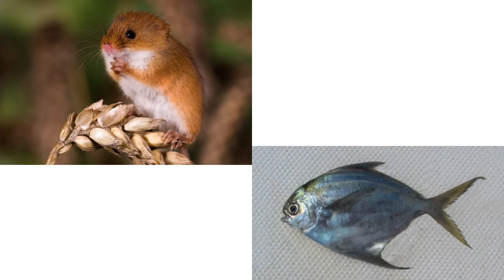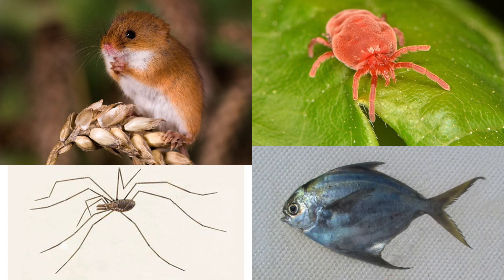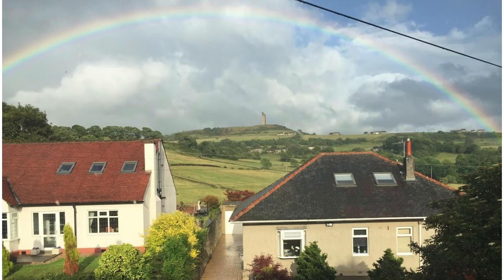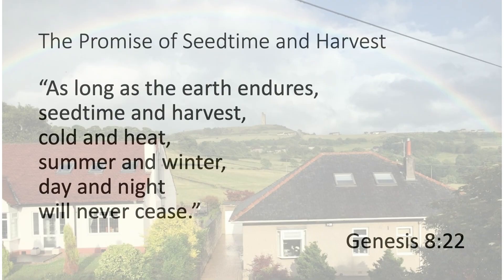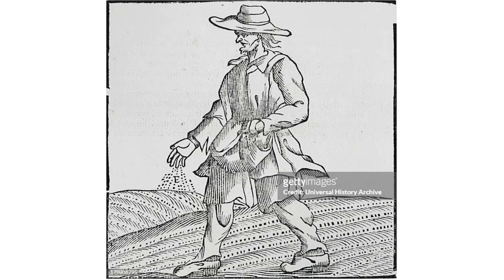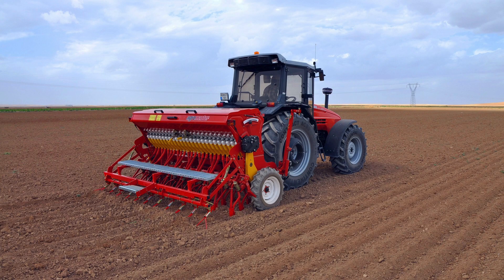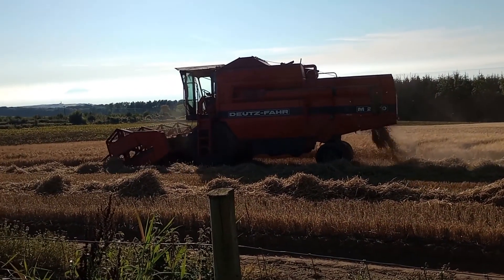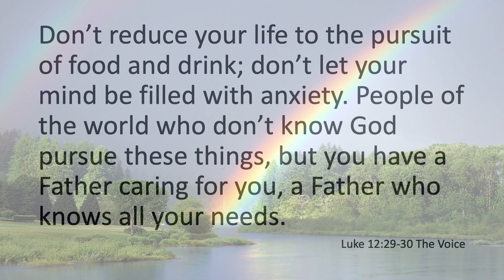8th October 2023 | Harvest Sunday | Trevor Shotter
This week we celebrated Harvest together. God promises us that tThere will always be seedtime and harvest. Here's Trevor to explain more.